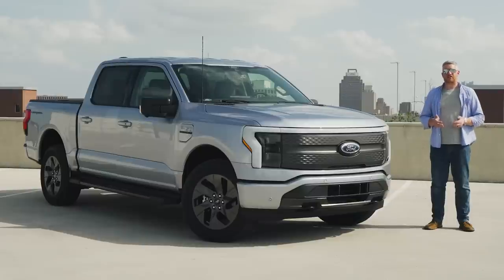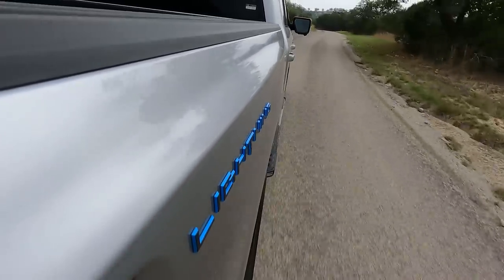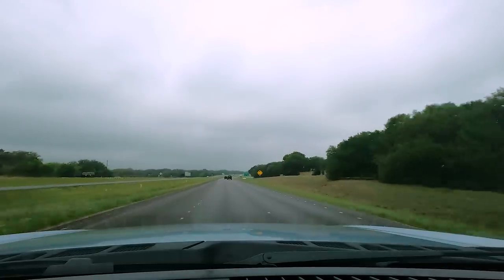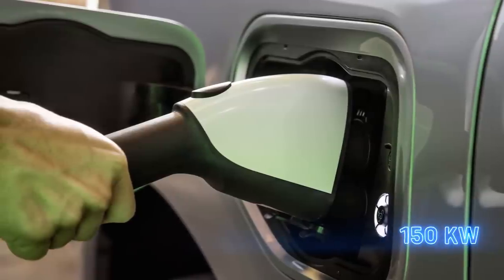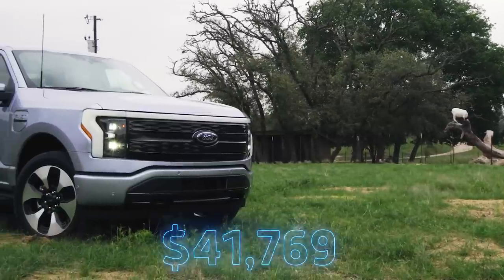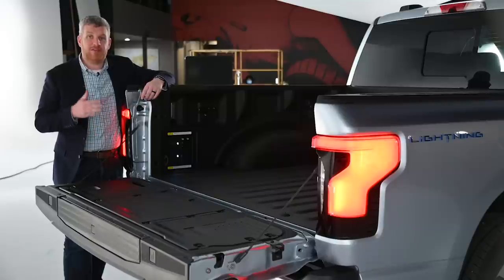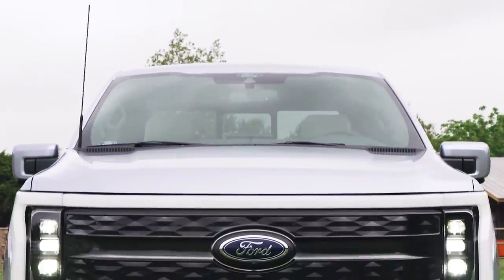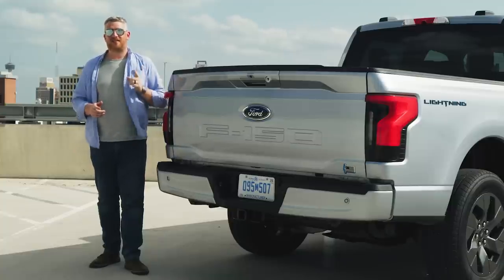2022 Ford F-150 Lightning: First Drive Review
We get our chance to drive the 2022 Ford F-150 Lightning and review it on the road in Texas. This truck is a game changer both for Ford and for the EV market as a whole, so there is a lot to cover.

Managing Editor Brandon Turkus breaks down the new Lightning's pluses and minuses on the road, while also answering the big question of whether or not this is the electric truck to have.

Chapters:
00:00 - 00:31 Intro
00:31 - 01:46 Performance
01:46 - 03:14 Driving Impressions
03:14 - 04:32 Charging
04:32 - 05:35 Pricing
05:35 - 06:47 Interior
06:47 - 07:31 Conclusion
07:31 - 08:23 Outro